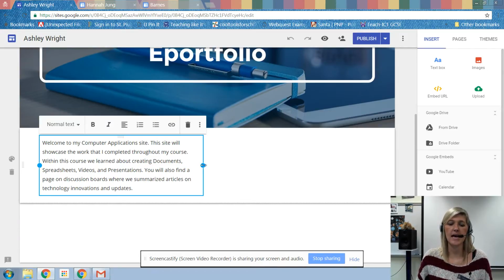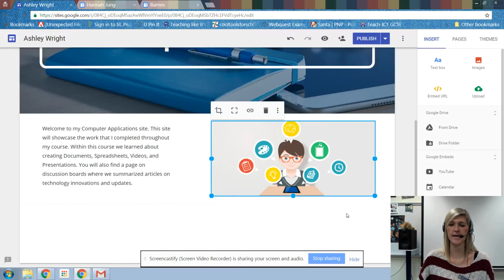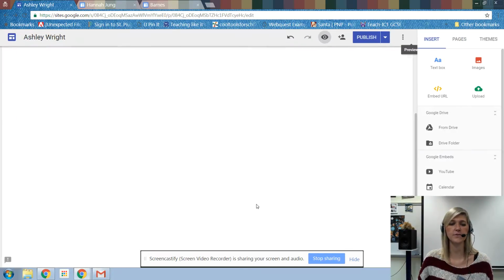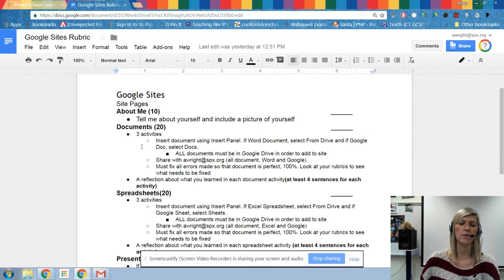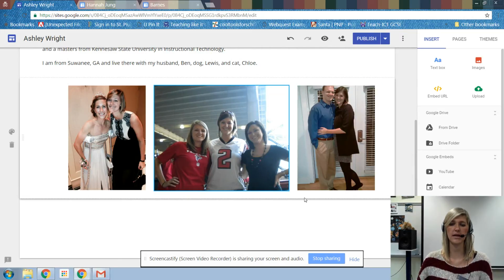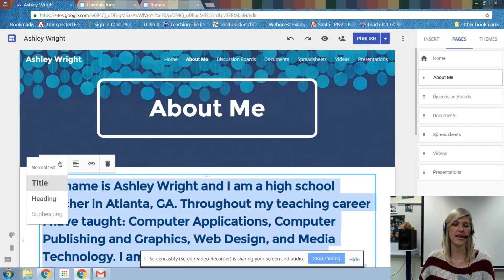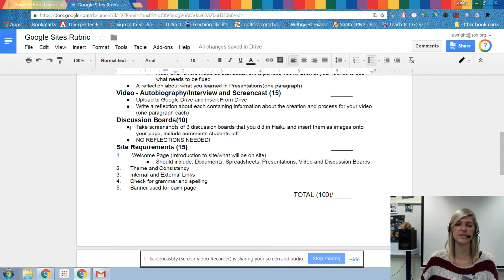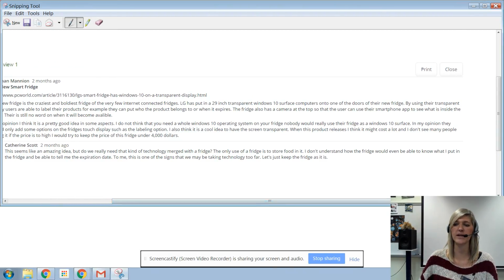Google Sites Video 3